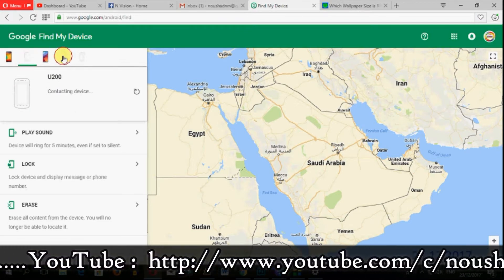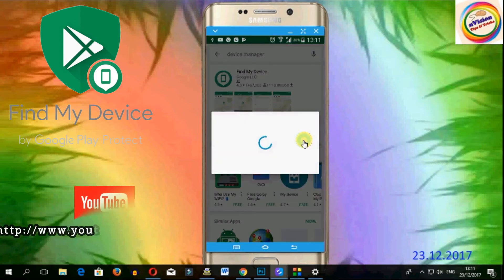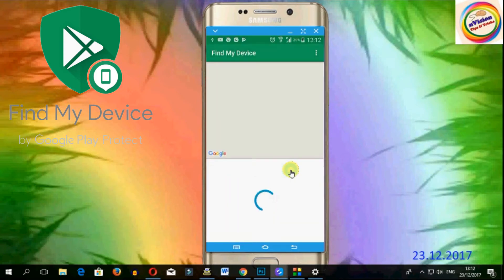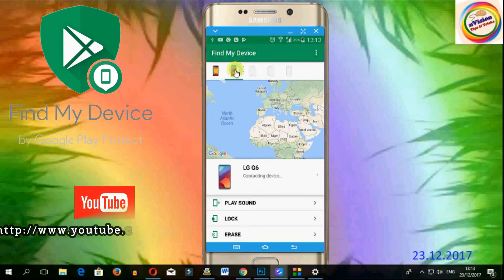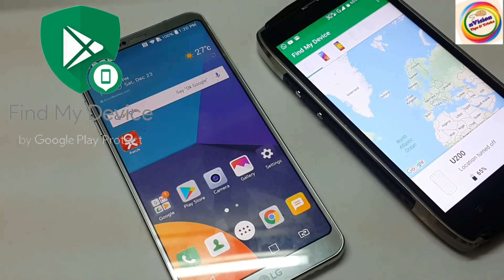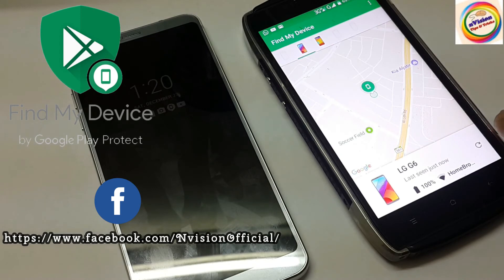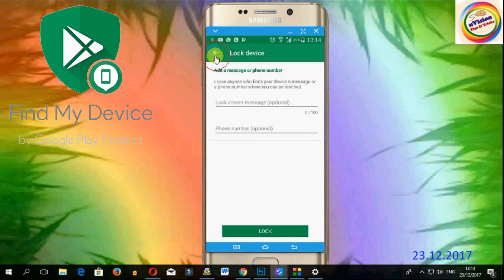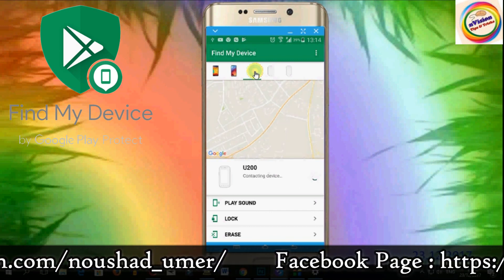Google Device Manager App review || Malayalam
കൂടുതല്‍ ടെക്ക് വീഡിയോകള്‍ക്കായി ഈ ചാനല്‍ സബ്സ്ക്രൈബ് ചെയ്യൂ …..ഫെയ്സ്ബുക് പേജ് ലൈക് & ഫോളോ ചെയ്യൂ.

My Gadgets :
Camera Canon 800D
Mic Boya m1